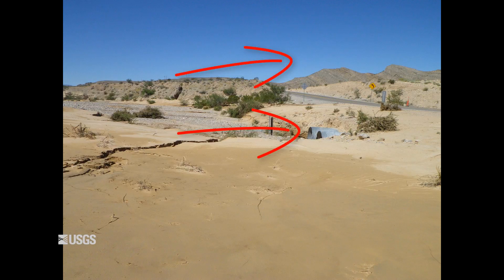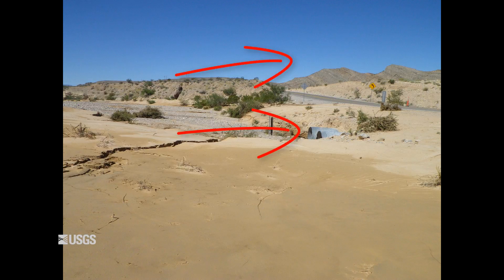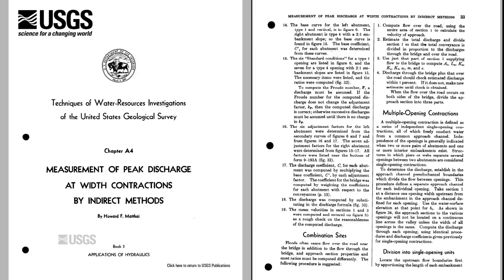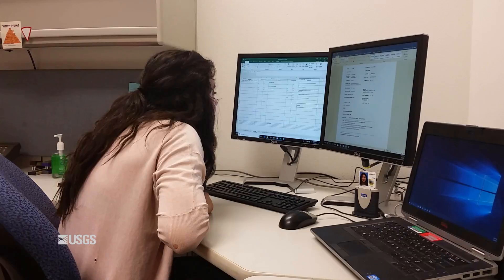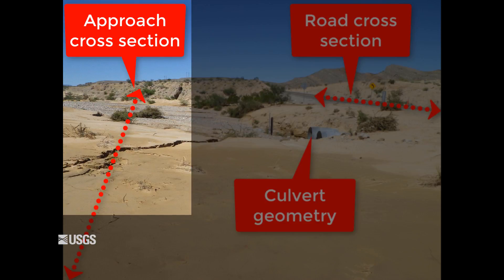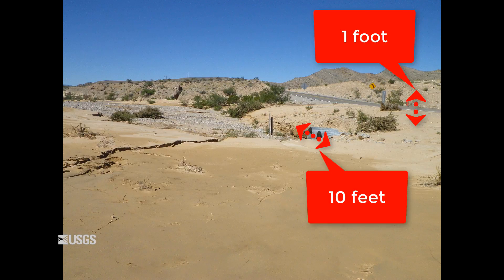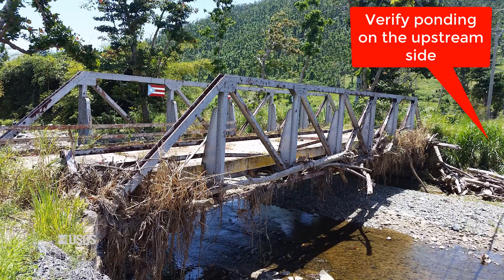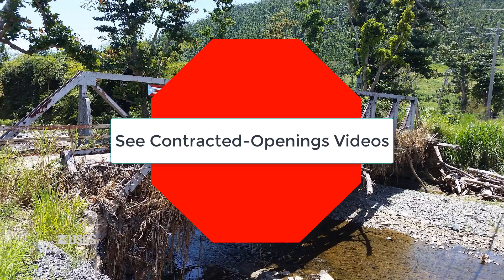Survey Requirements for Multiple Component Indirect Measurements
This video describes the survey requirements for indirect measurements with multiple components, like flow going through a culvert and over a road on top of the culvert at the same time.